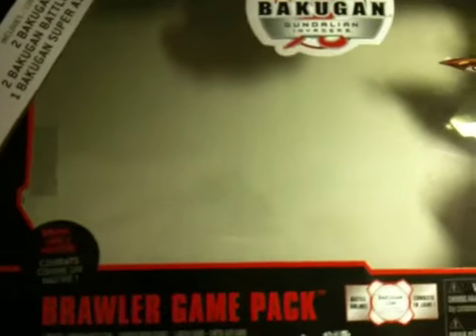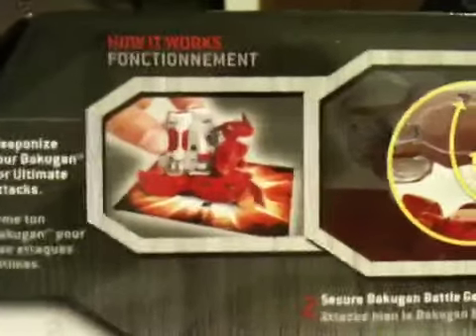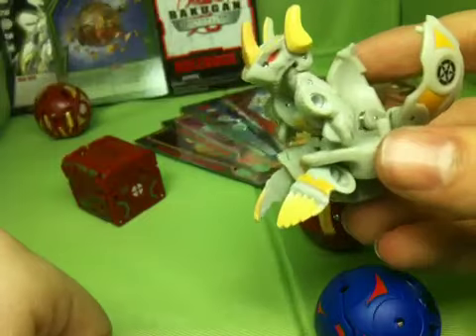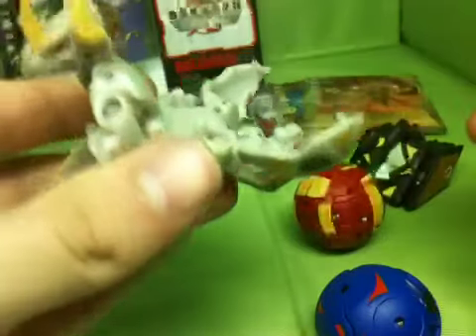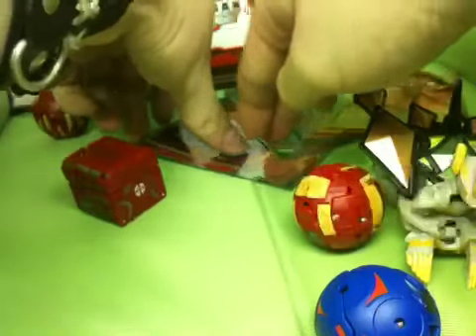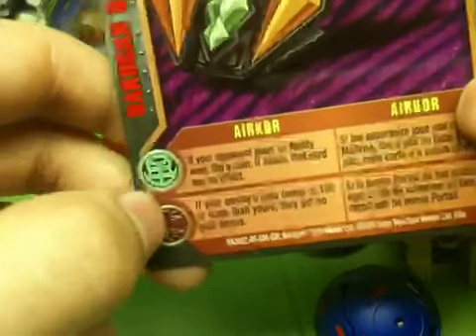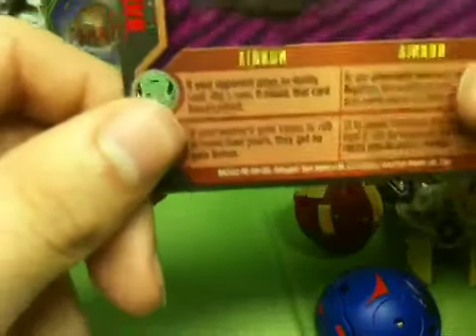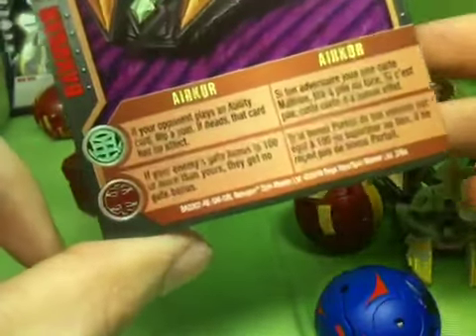Bakugan Gundalian Invaders Review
I'm really excited about this set!